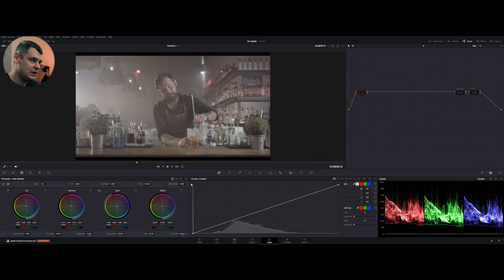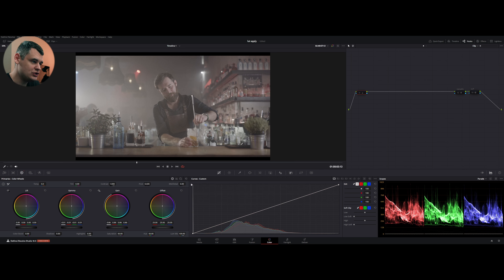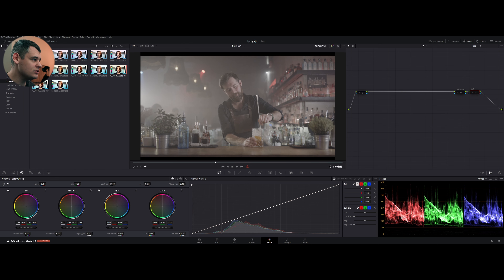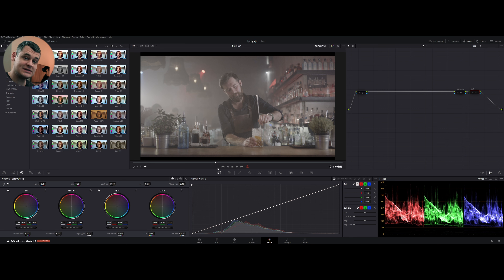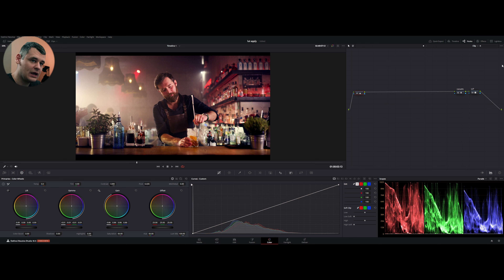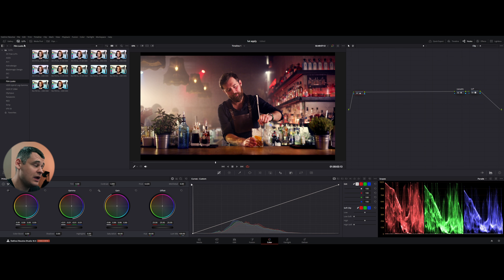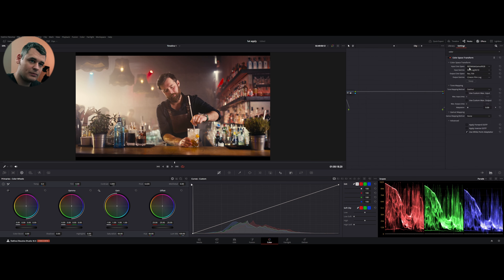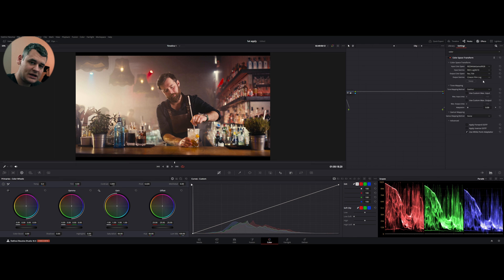EVERYTHING You Need To Know About LUTs!!!